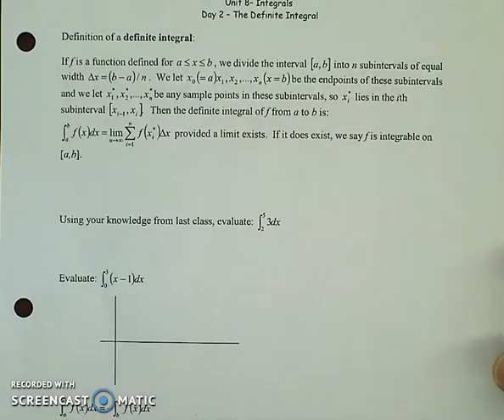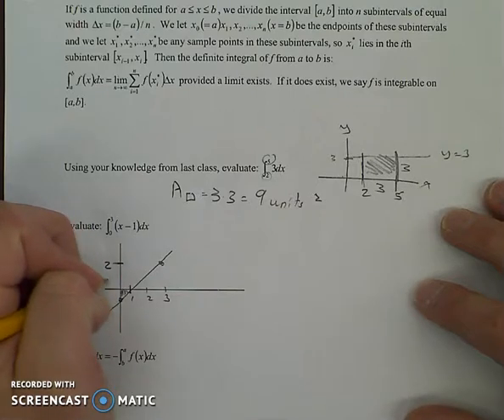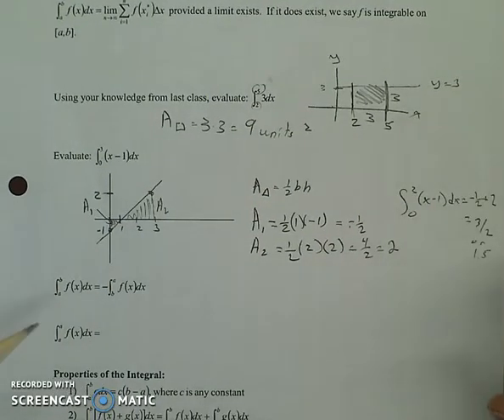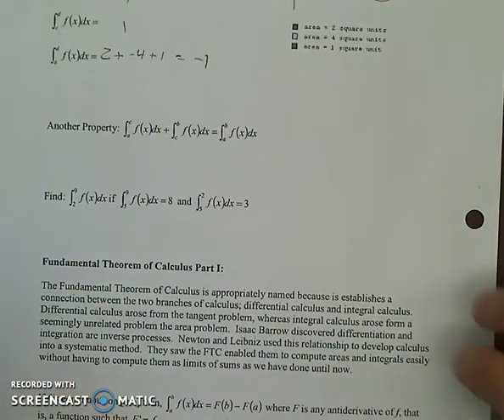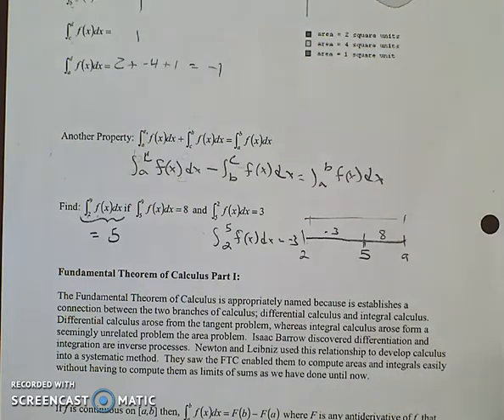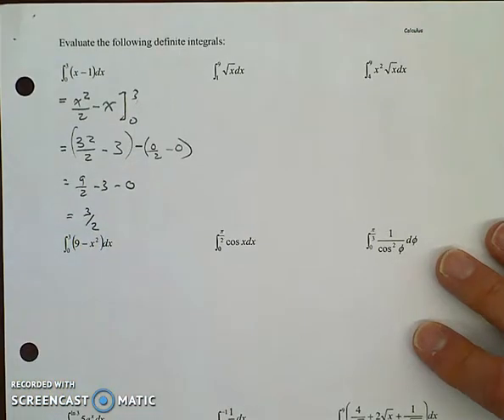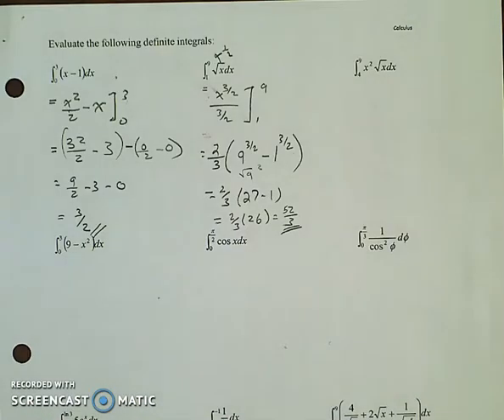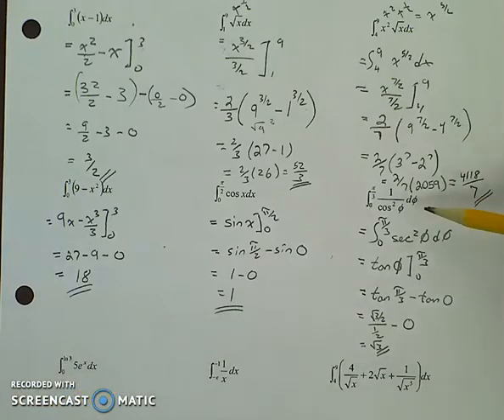8.2 Definite Integrals